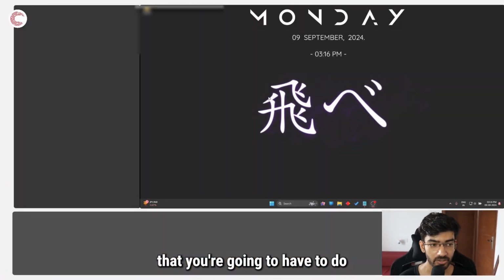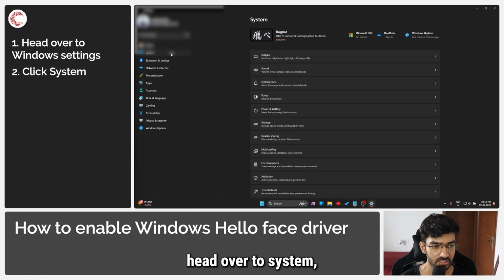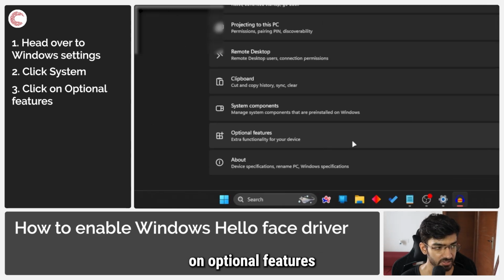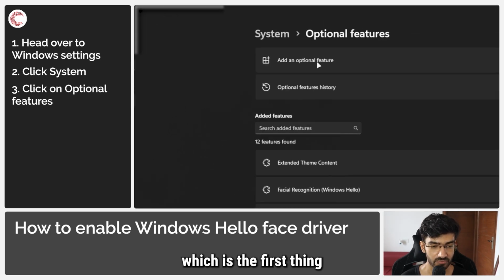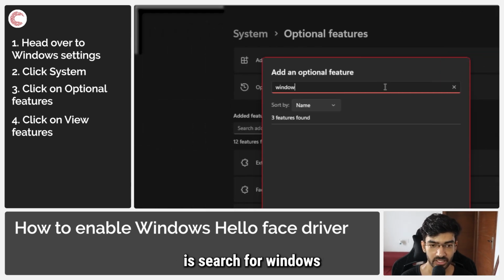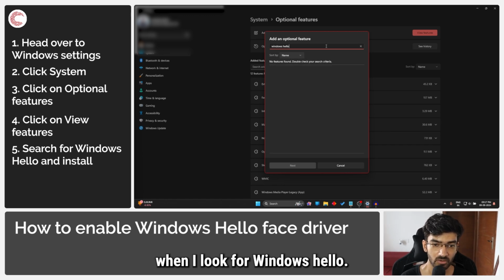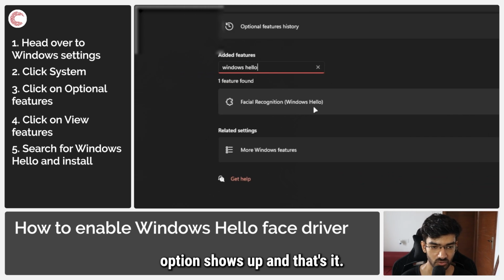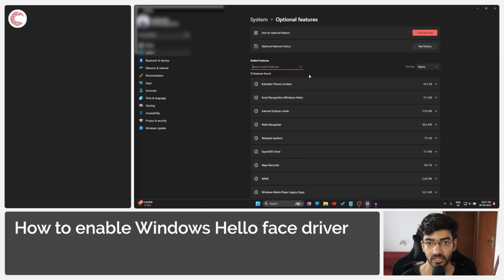How to enable Windows Hello Face driver? | Candid.Technology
Here is how to enable Windows Hello Face driver. for more guides and tech explainers, reviews, lists, comparisons and more tech-related stuff.